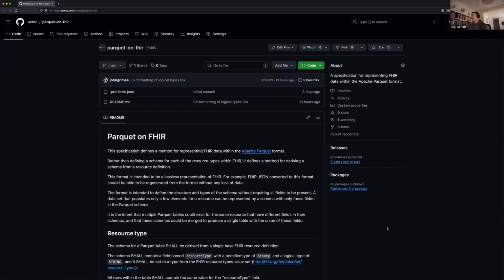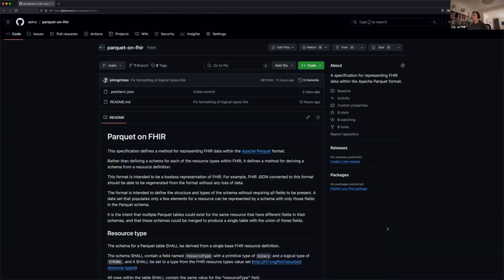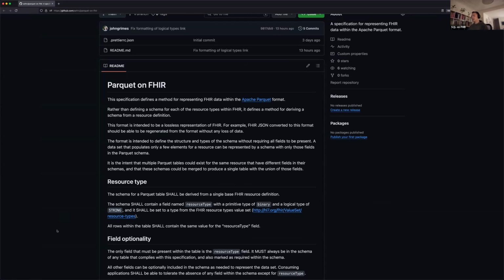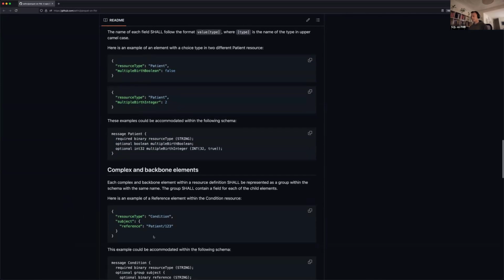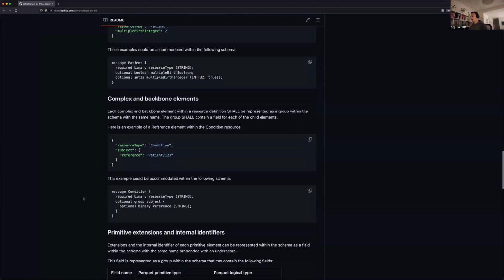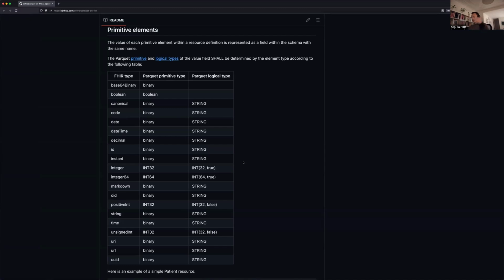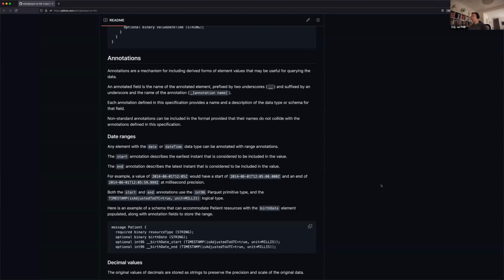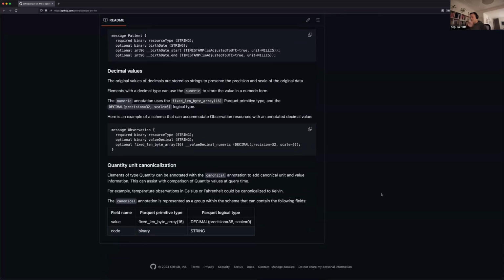SQL on FHIR WG Meeting | June 19 2024